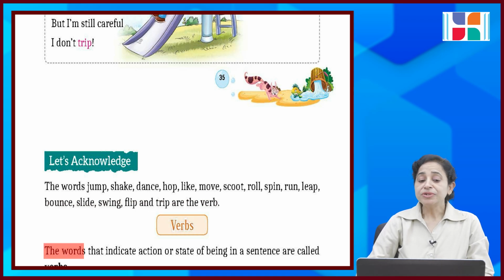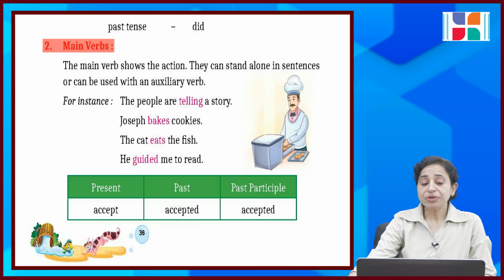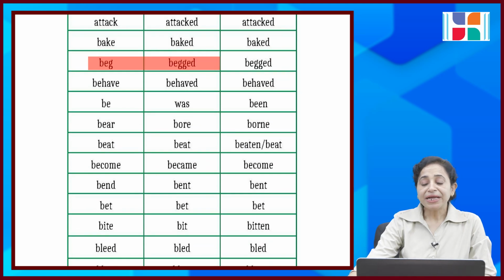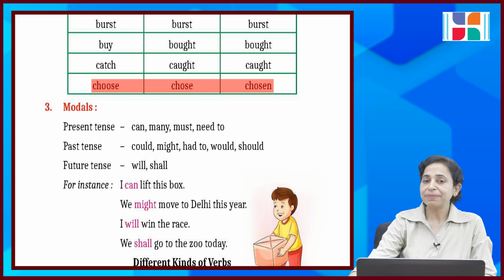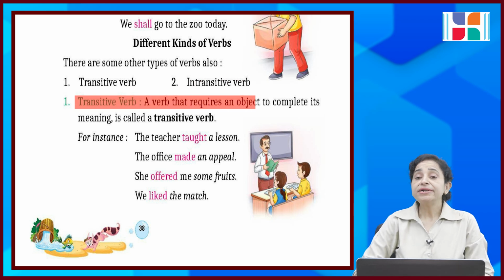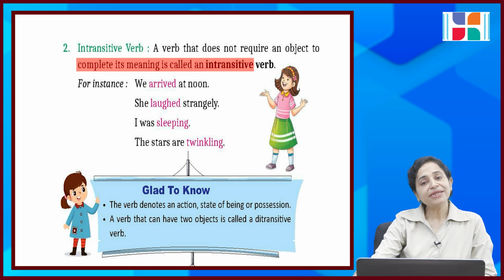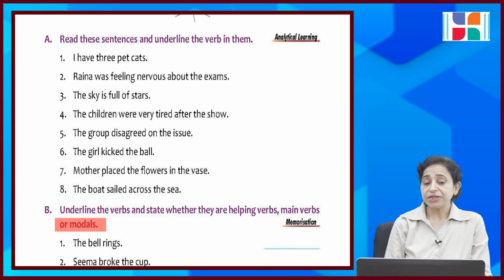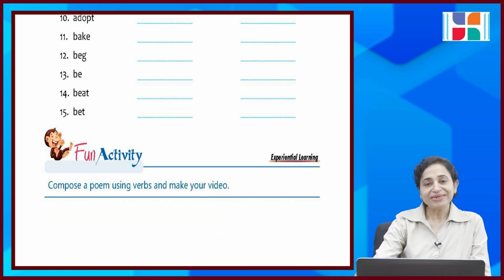Ch 5 | Swastik | Grammar | Class 5 | Verbs | For children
Grammar, a new launching of Swastik Publications, is embellished with all the features for which the products of Swastik Publications are famed
 i.e. rich study material, creative illustrations, thoughtful presentation, interactive exercises, quality printing and much more. But what makes
 it different from other is that the books of the series are geared up with digital animation, web-support and animated videos wherever required.